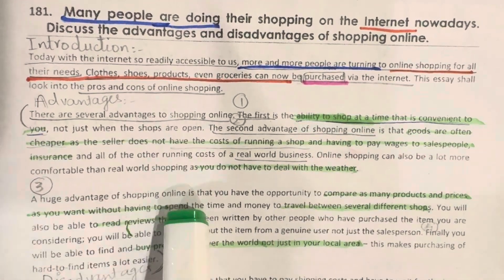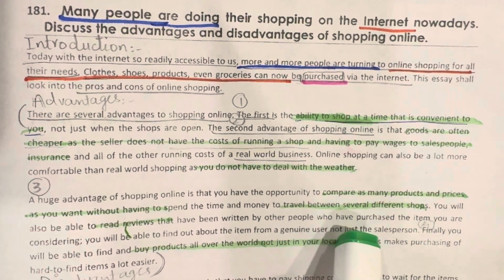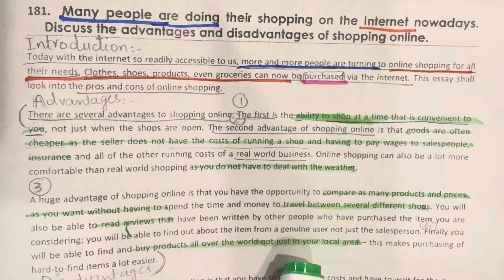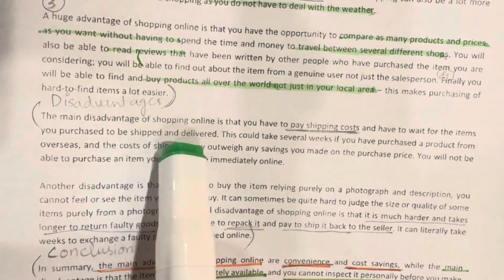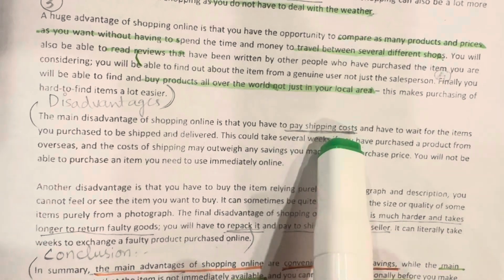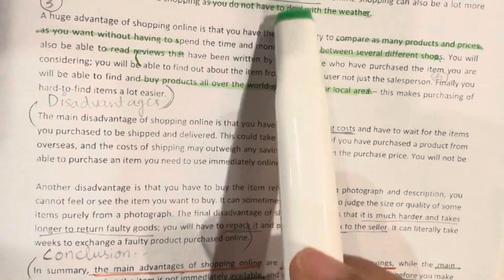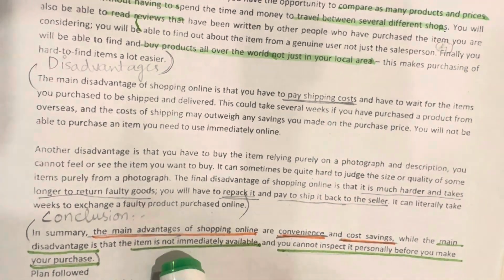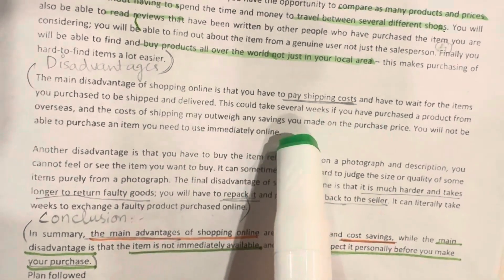Advantages disadvantages IELTS essay template | complex structures | synonyms & vocabulary| speaking